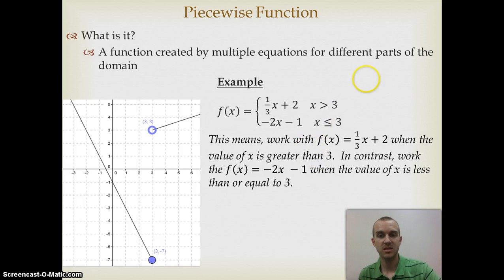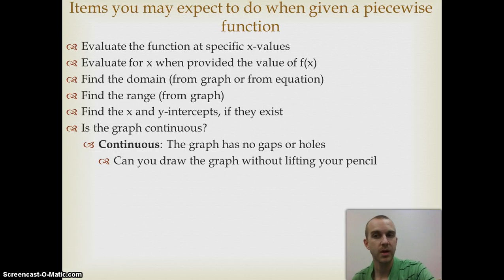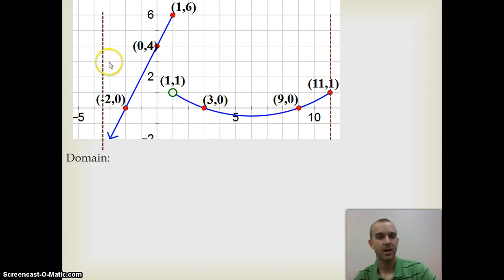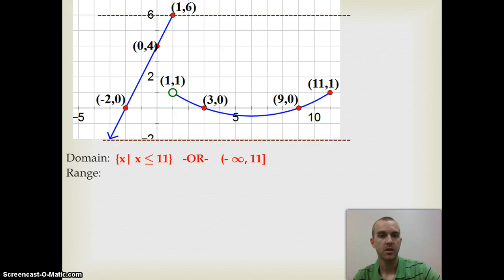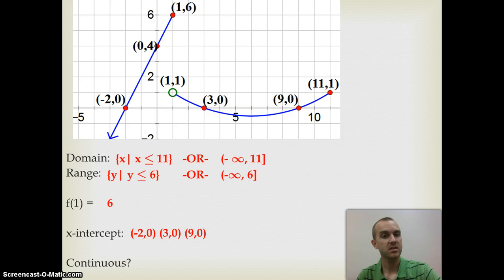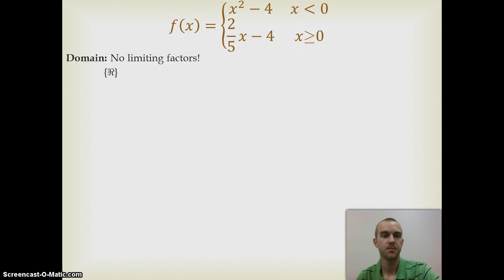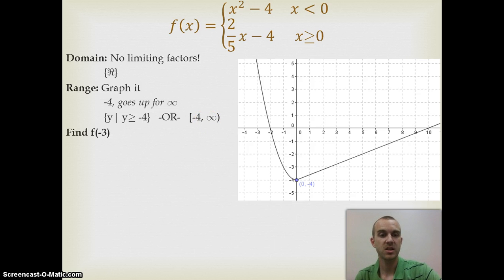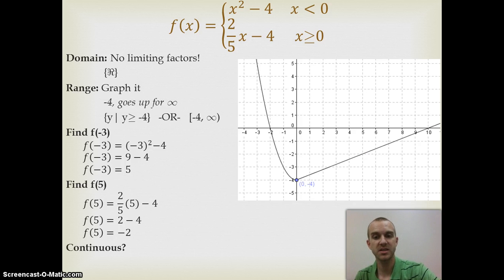Ch 3.4- Piecewise Functions